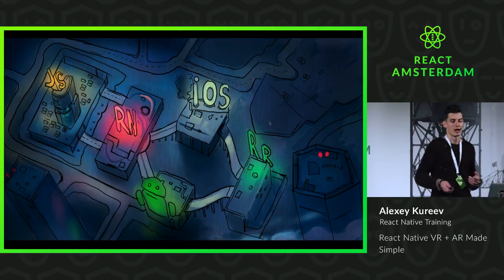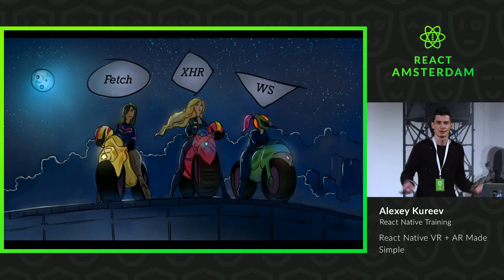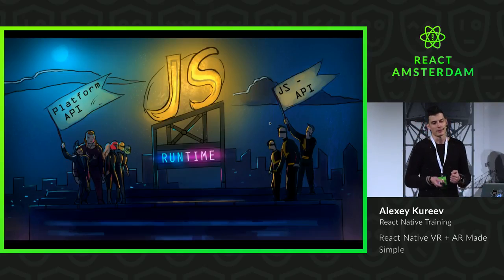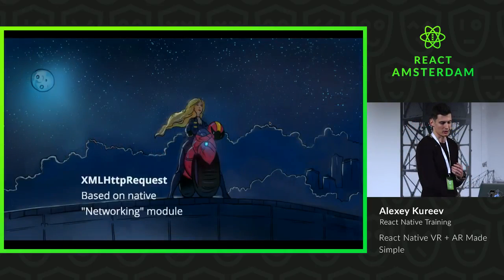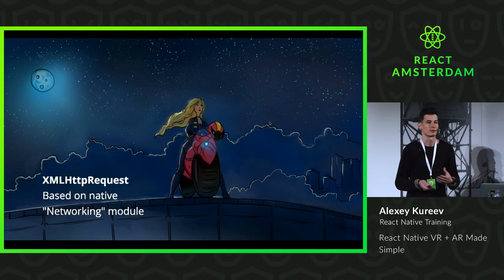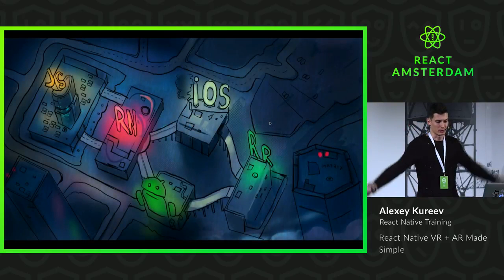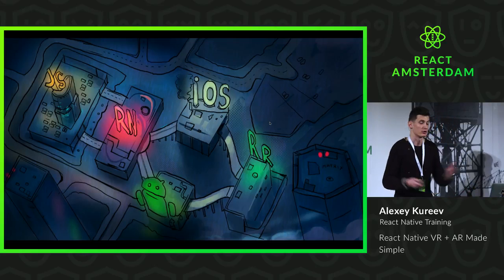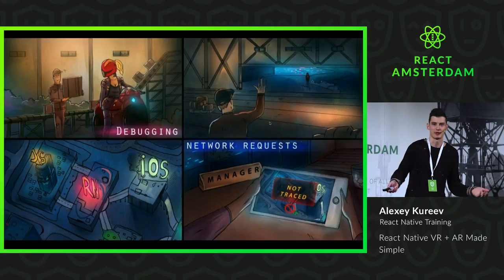Network Layer in React Native - Alexey Kureev 2019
Network Layer in React Native

React Native provides us with a set of primitives for building mobile applications. A few of these can be aggregated into a "networking" layer that manages the transfer of data. This layer was designed to mimic an API we have in the Web, but despite all the similarities, it has its own *qualities* and caveats every good React Native developer should know about. In this talk I'll try to guide you through the networking layer in React Native and share some tips and tricks I've learned along the way.